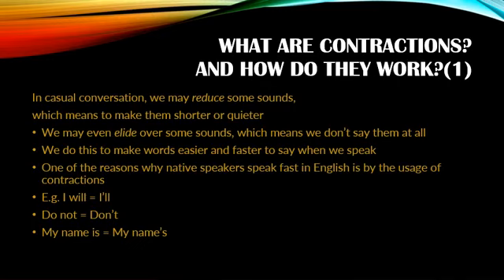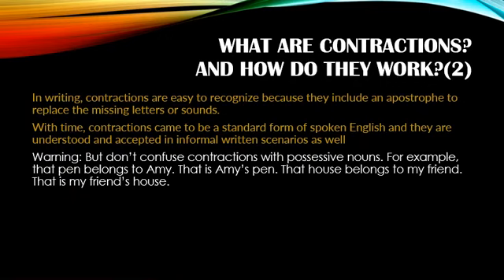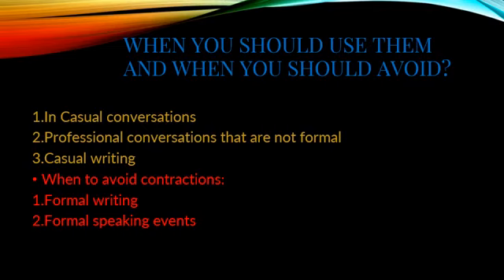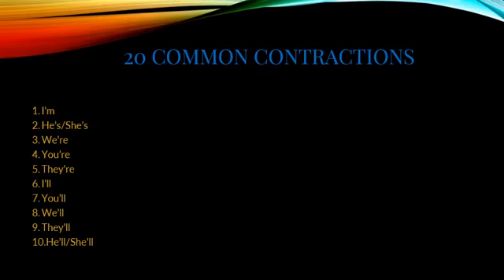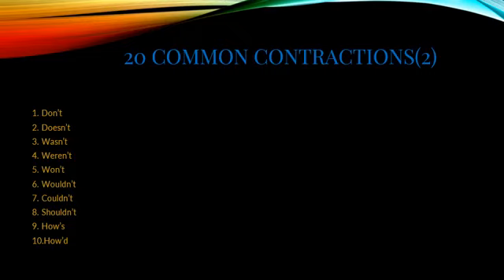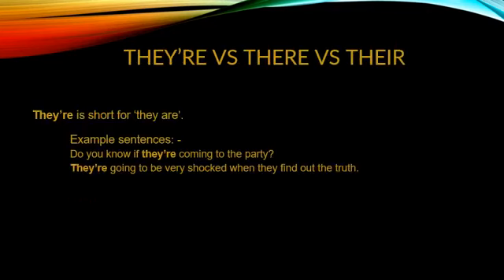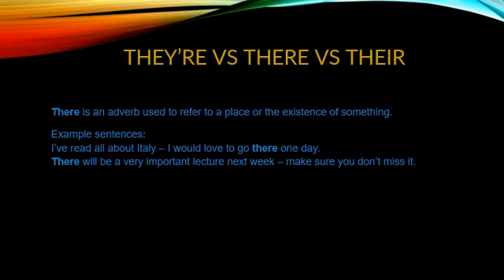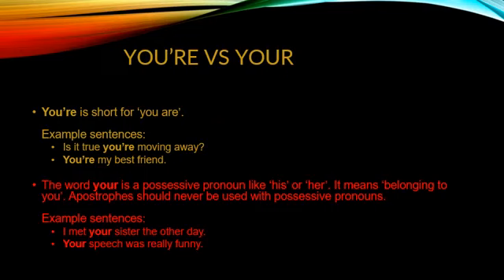Dr B Aarthy Priya